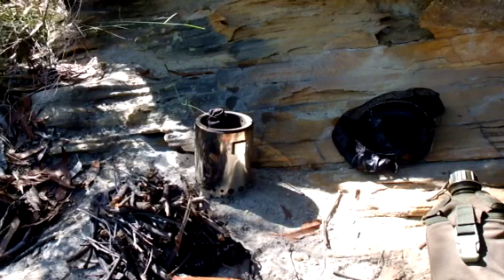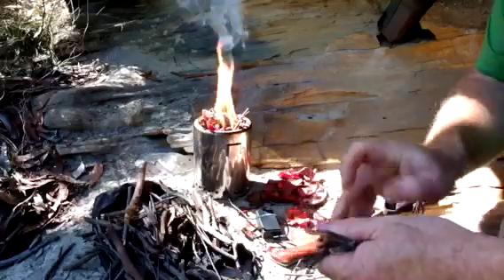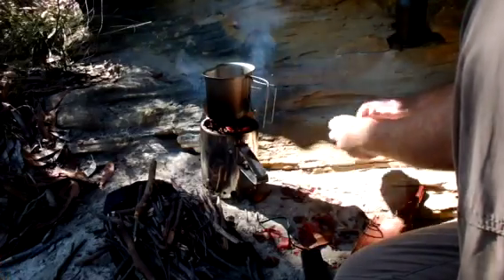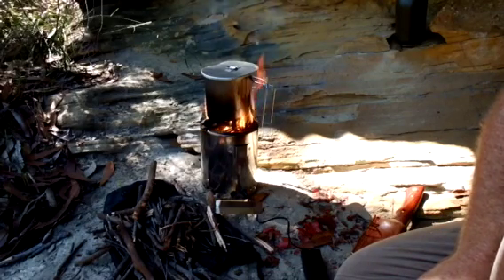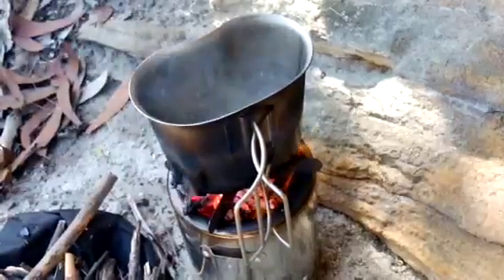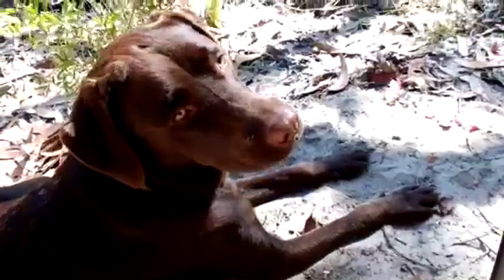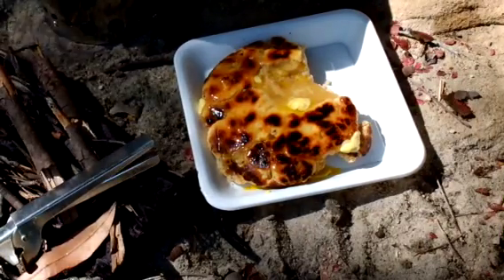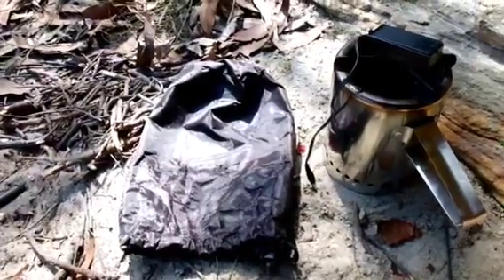Wood gas camp stove review/ demonstration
Just a quick vid on my stickman stove wood gas stove